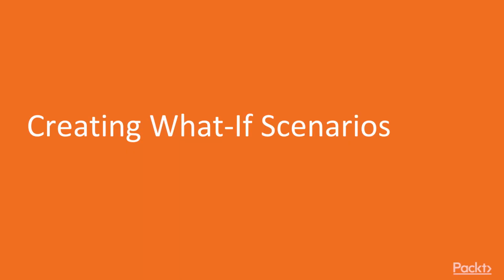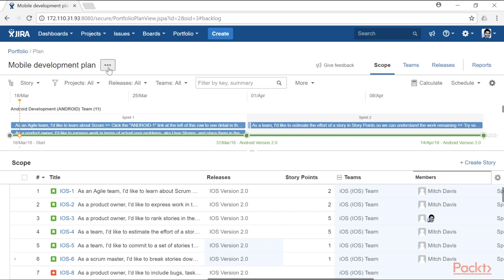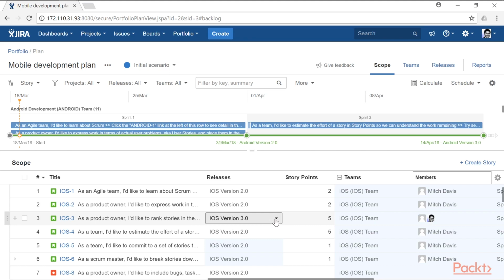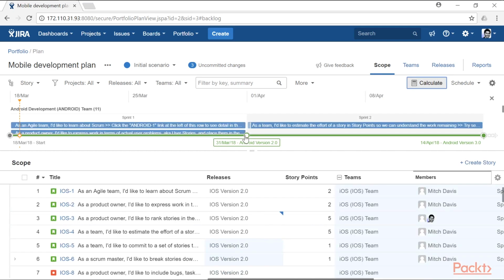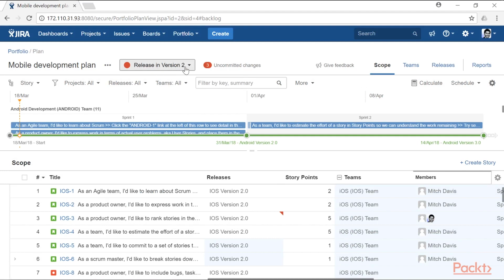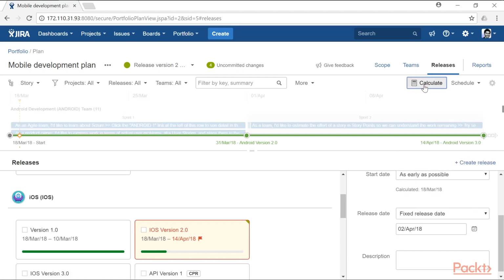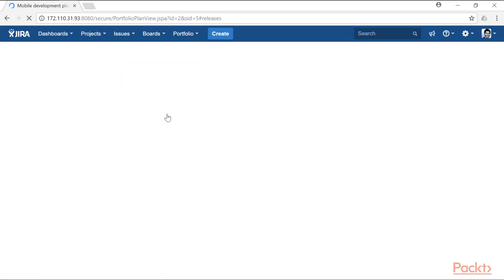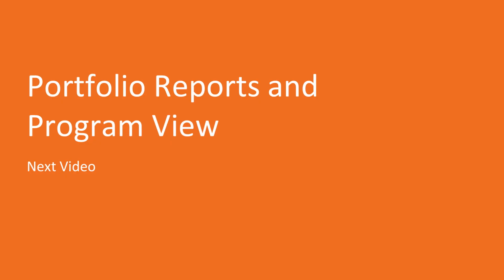jira Creating What If Scenarios